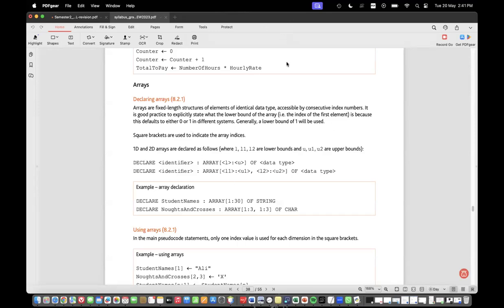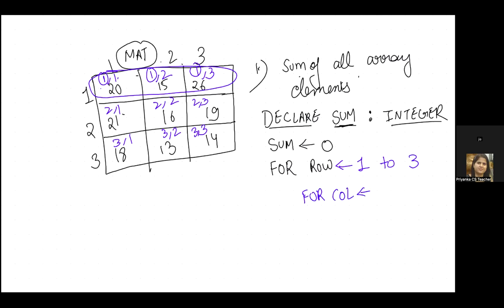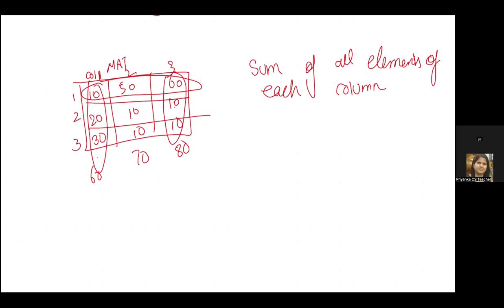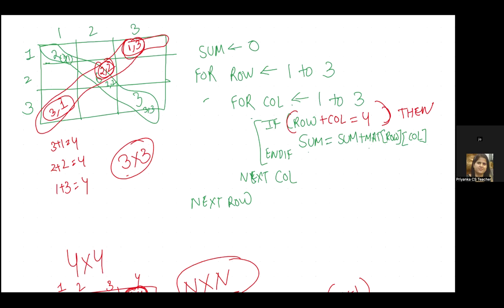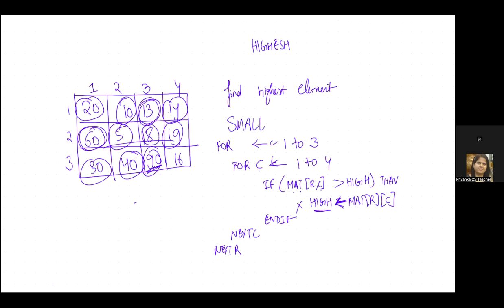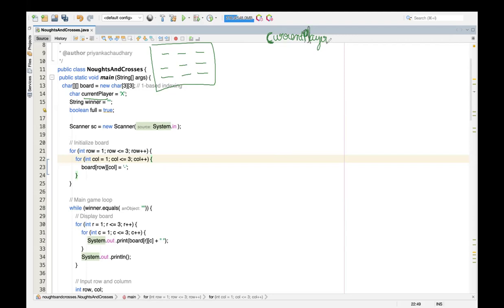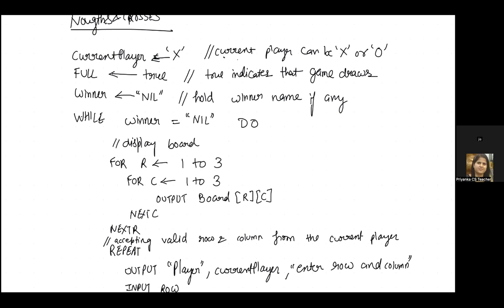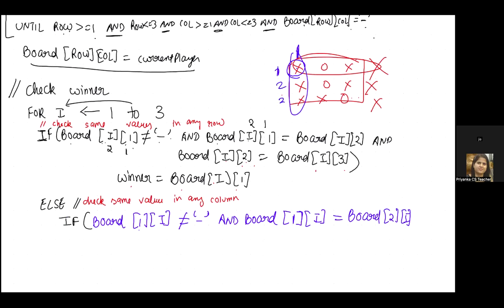Mastering 2D Arrays in IGCSE Computer Science: Build Noughts and Crosses Game with Pseudocode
Prepare for your IGCSE Computer Science Paper 2 with this comprehensive tutorial on 2D arrays. We'll delve into the fundamentals of two-dimensional arrays, explore pseudocode examples, and guide you through creating a classic Noughts and Crosses (Tic Tac Toe) game.check another video of same thumbnail for remaining part

What You'll Learn:

Understanding 2D arrays and their structure

Accessing and modifying elements within a 2D array

Implementing a Noughts and Crosses game using pseudocode

Enhancing problem-solving skills for Paper 2 questions

This video is ideal for students aiming to strengthen their grasp of arrays and apply their knowledge to practical scenarios, a key component of the IGCSE Computer Science curriculum.

👨‍🏫 Perfect for last-minute revision and concept reinforcement before your Paper 2 exam!